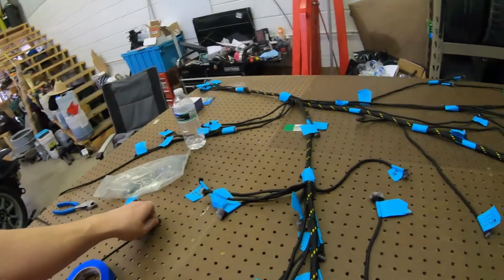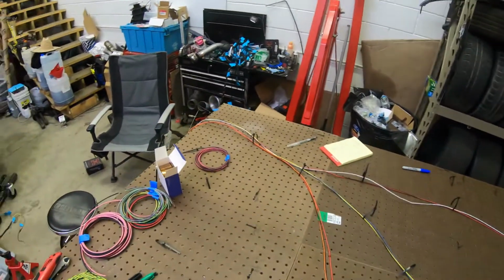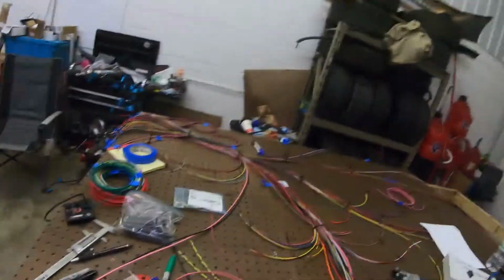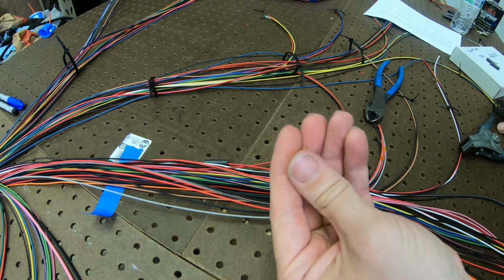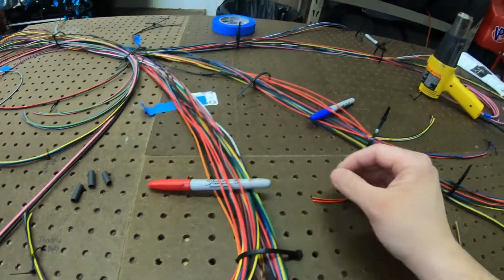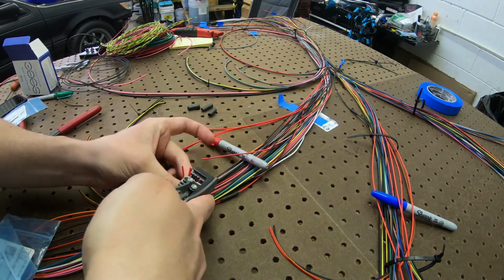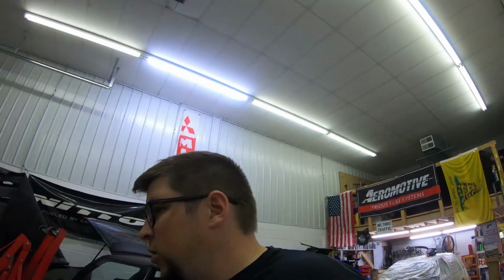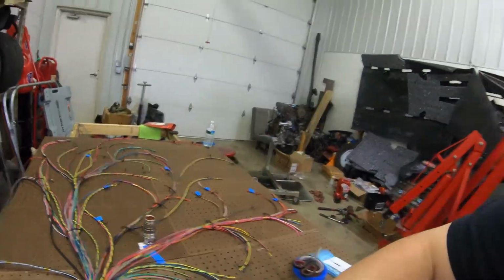Pony Express Build Episode 7: Motec M150 and PDM harness layout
In this episode we get the harness for the Motec M150 and PDM 15 laid out and get all the wires blended and ready to pin into the ECM/PDM.